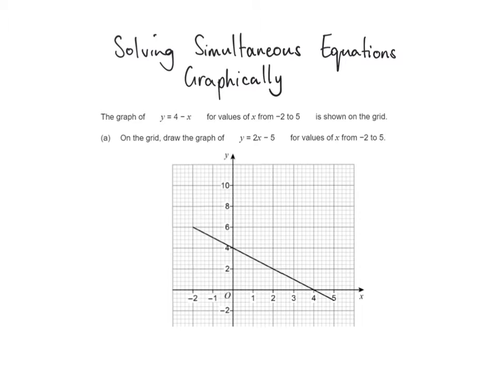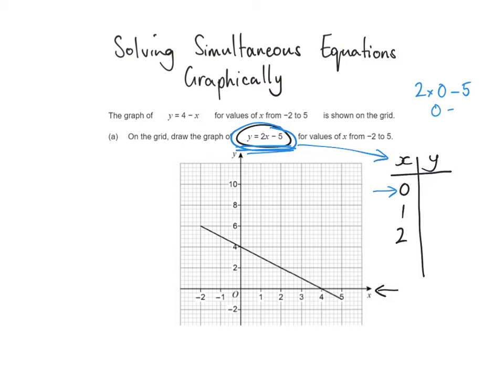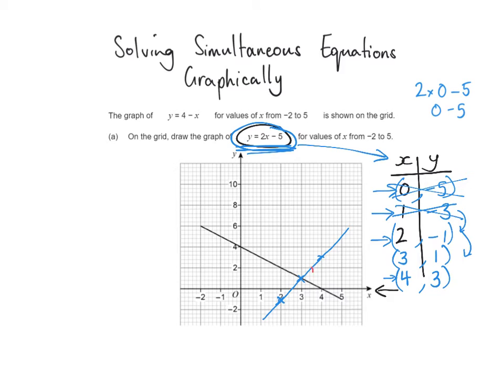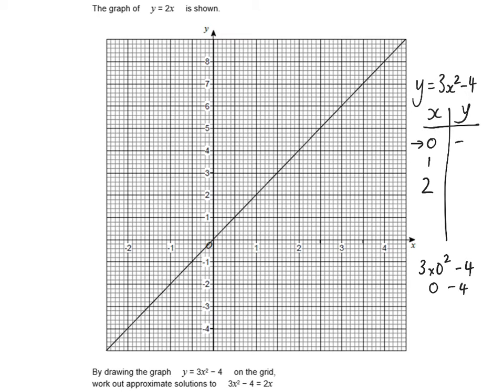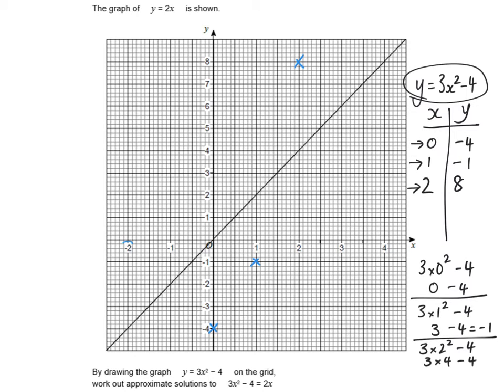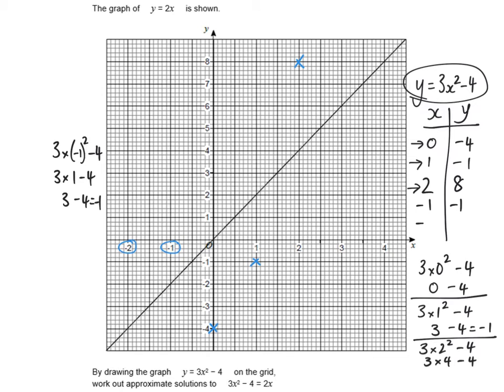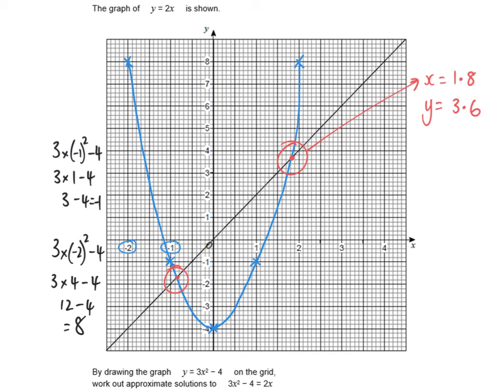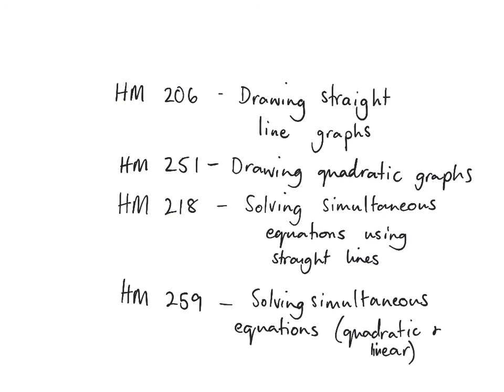Solving simultaneous equations using graphs